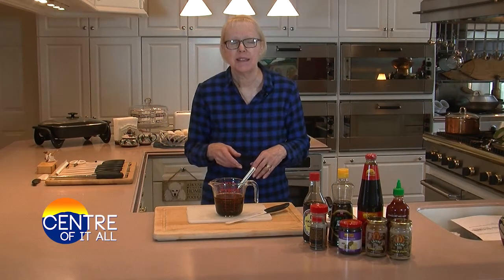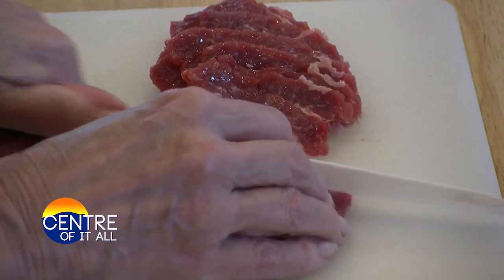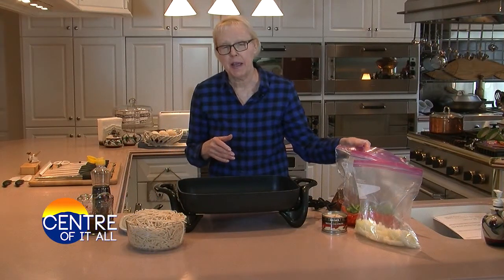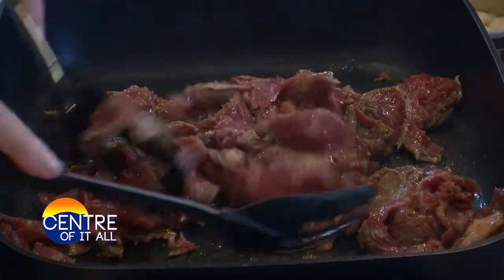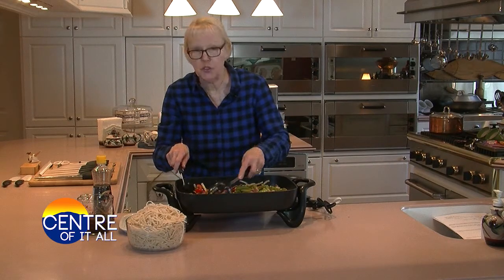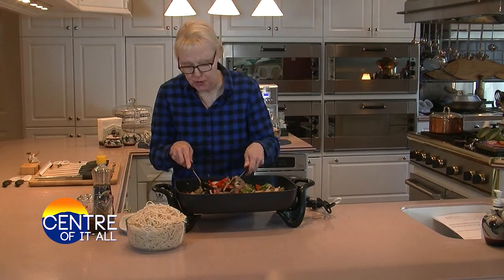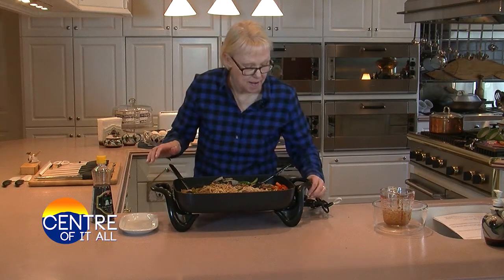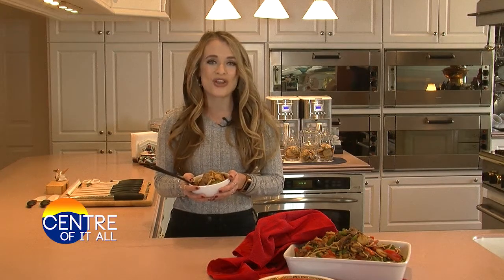Chinese-American Lo Mein-Style Pepper Steak